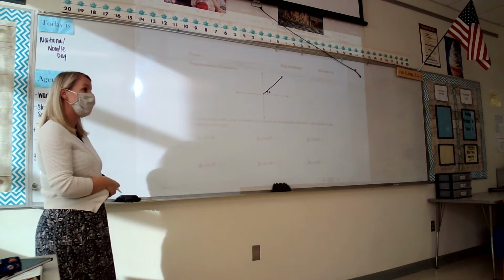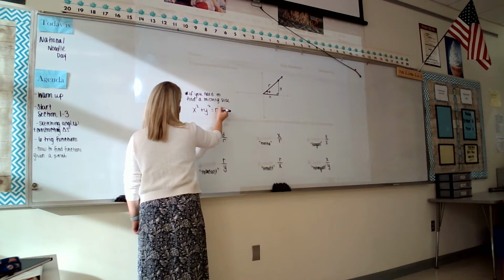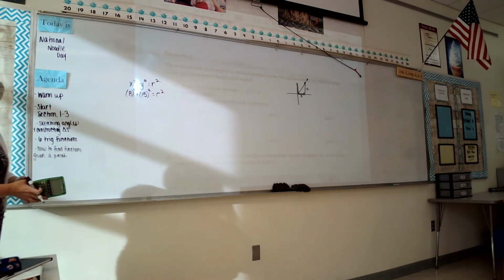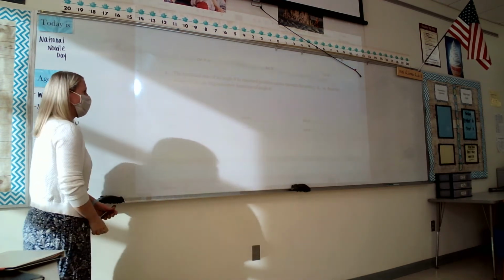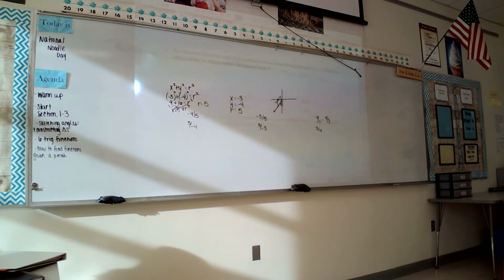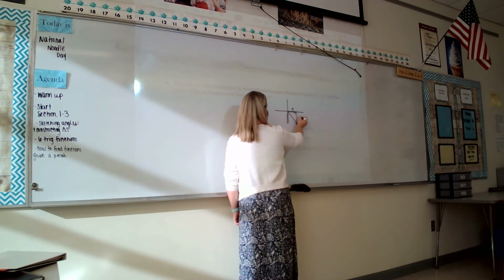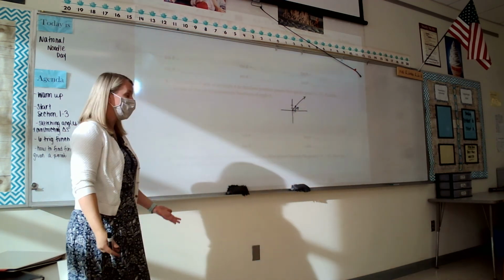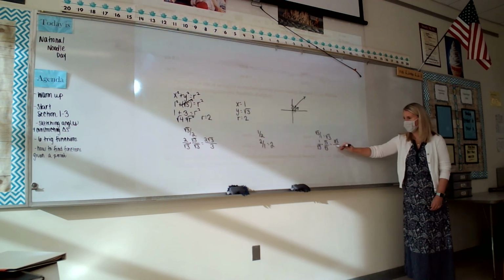Trig Lesson 5: Intro to 6 Trig Functions